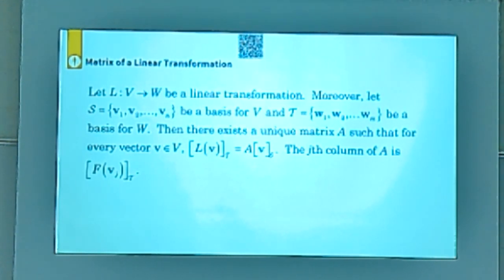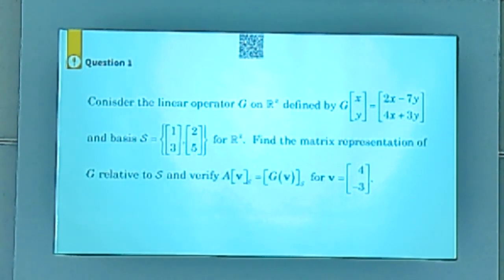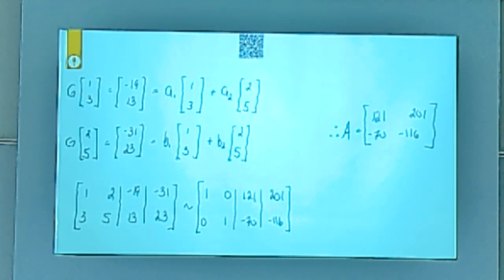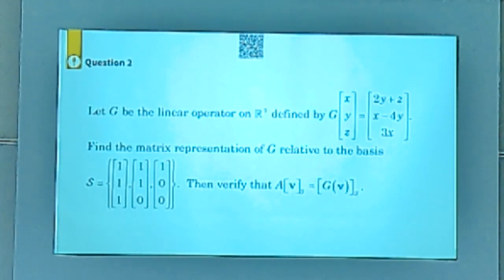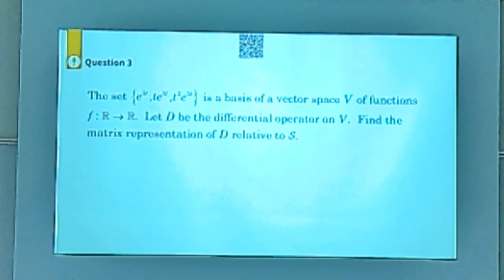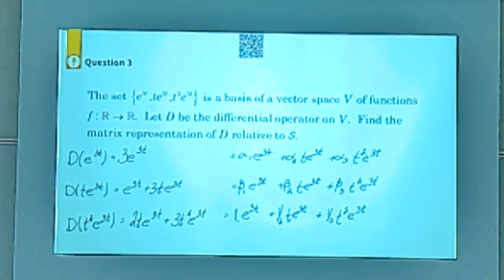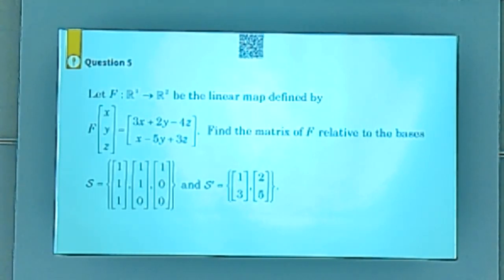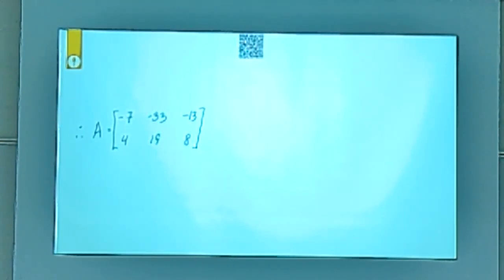Linear Algebra 15 April 2025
We find the matrix of a linear transformation.